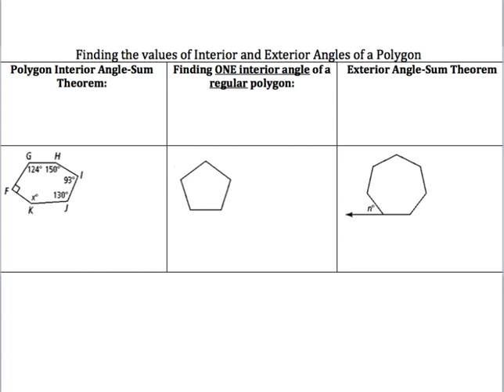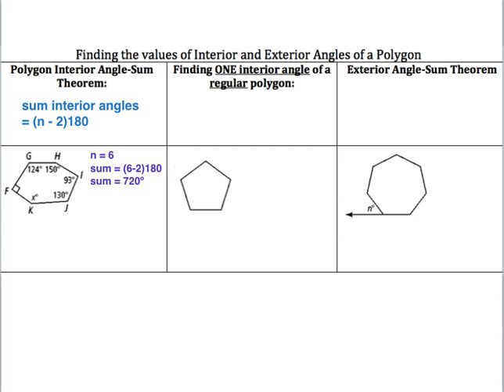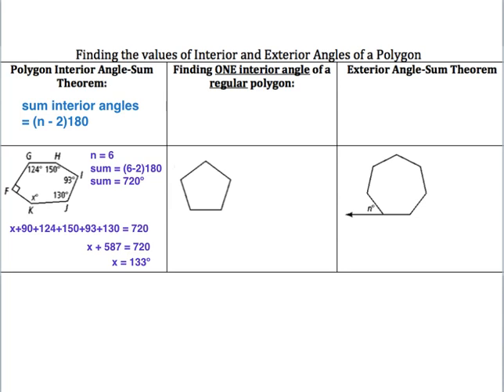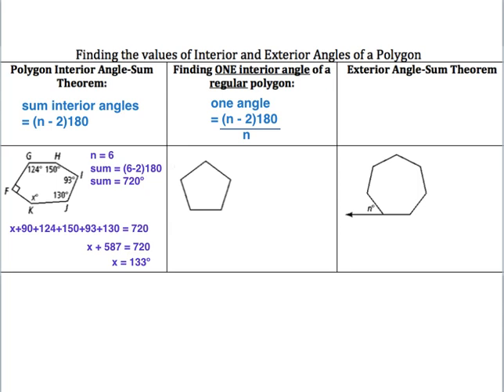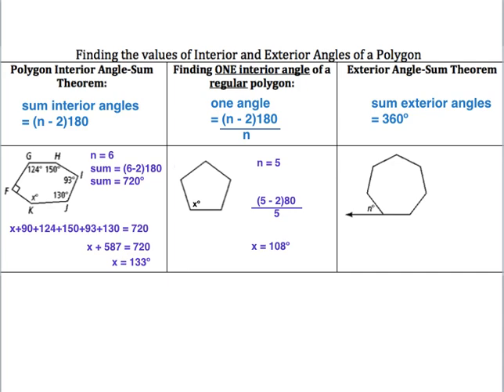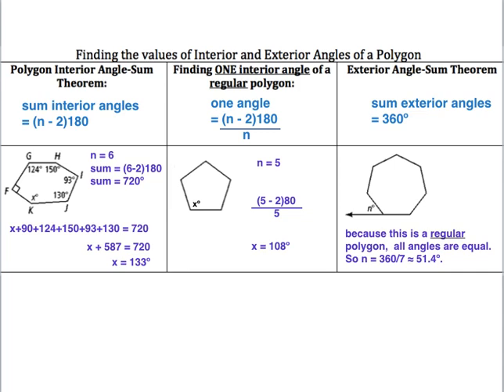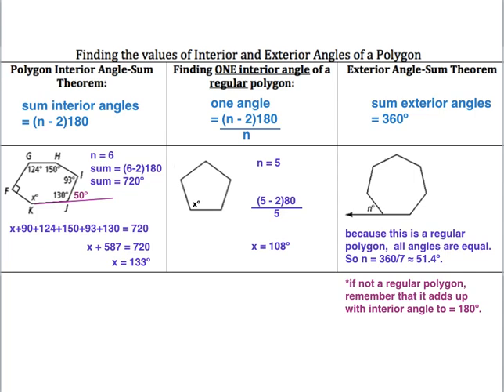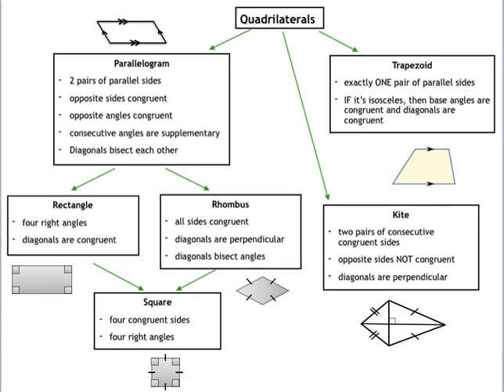CH 6 Geometry Review